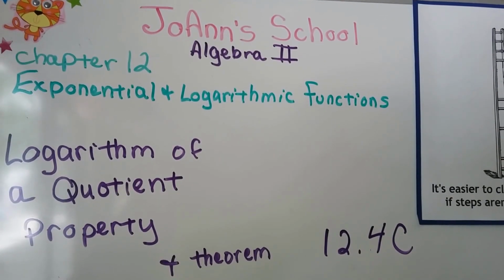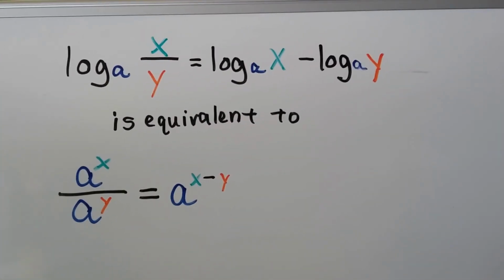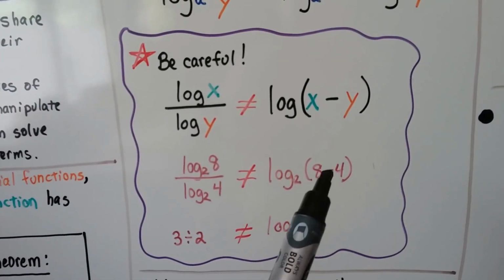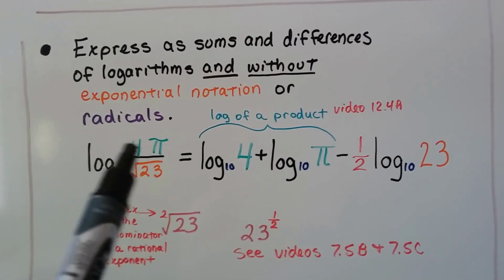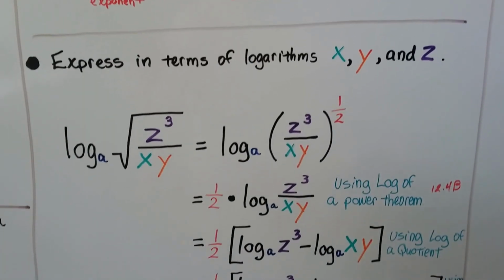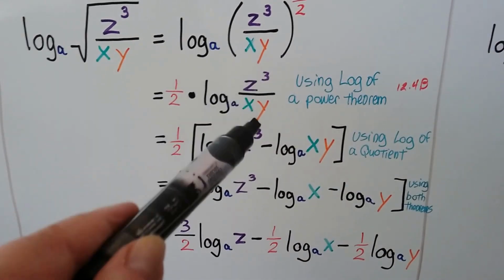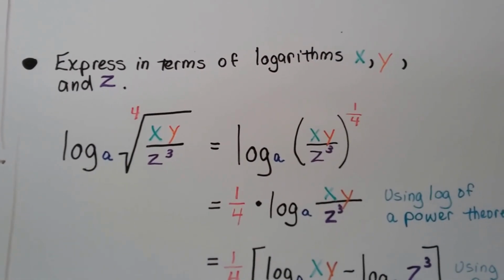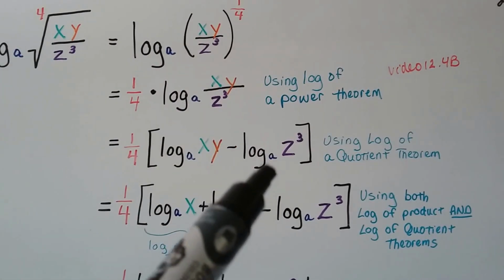Algebra II 12.4c, Logarithm of a Quotient Property & Theorem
An explanation of the Theorem (or Property) Logarithm of a Quotient. The logarithm of a quotient is the logarithm of the dividend minus the logarithm of the divisor. We can express logarithms as a difference, as sums and differences of logarithms and without exponential notation or radicals, or in terms of x, y, z.